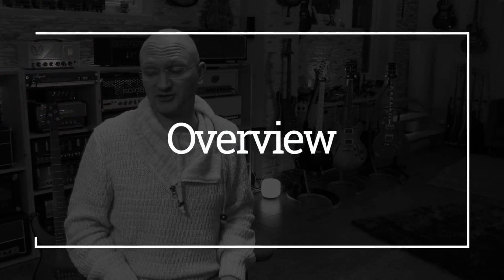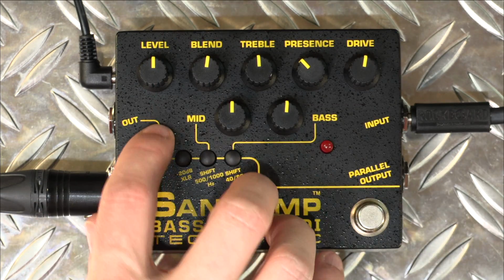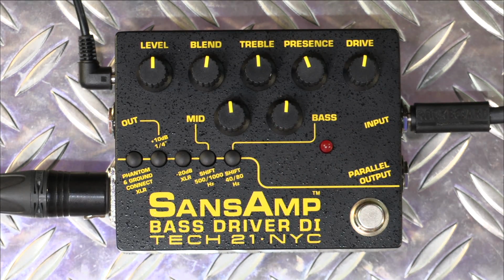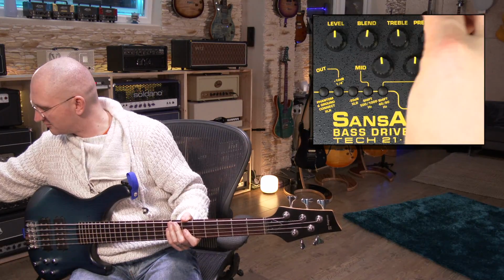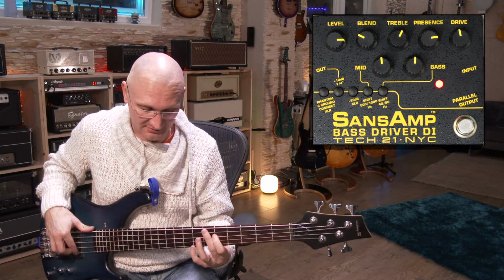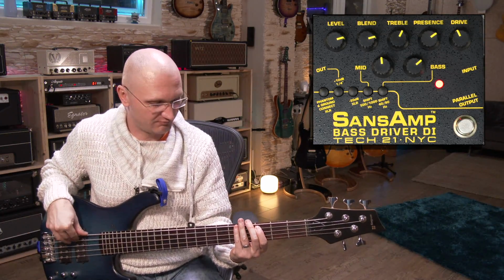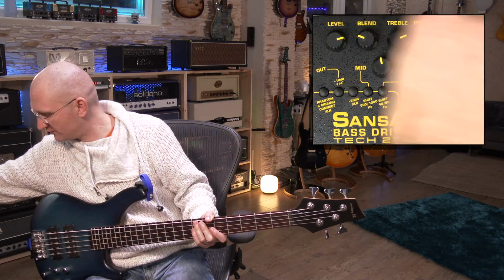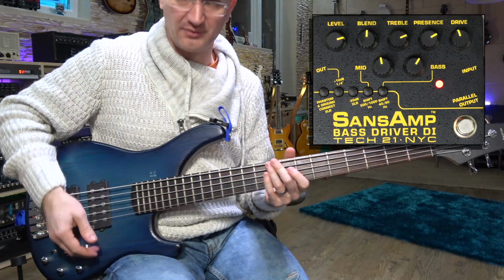Tech21 Sans Amp Bass Driver DI - Review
Here is my third review in a five video series about Bass pedals...

Here is a link to Thomann...